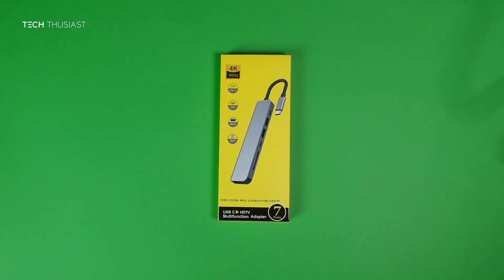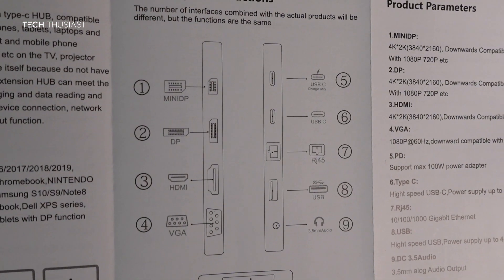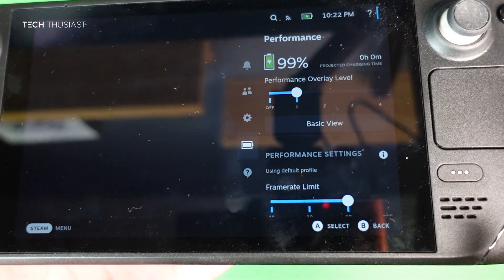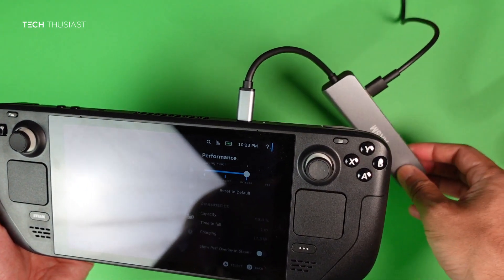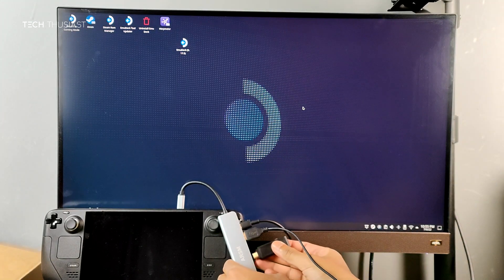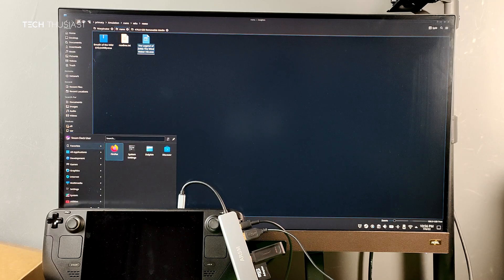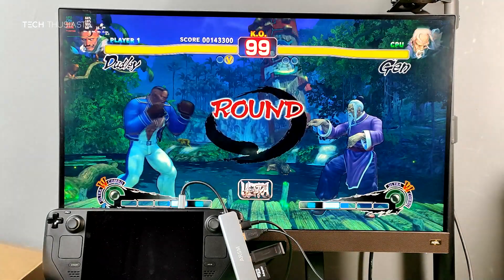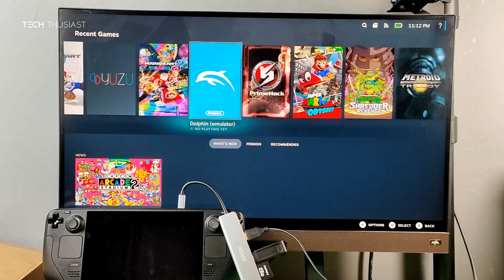BUDGET USB C Hub for your Steam Deck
Here is a budget USB C Hub that works for your steam deck and laptop